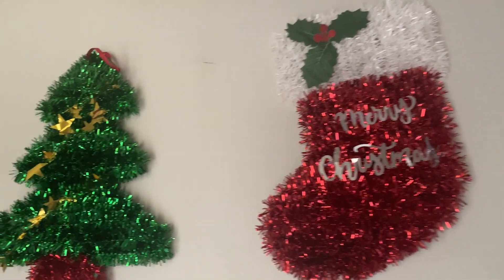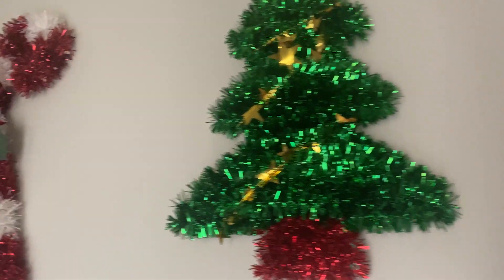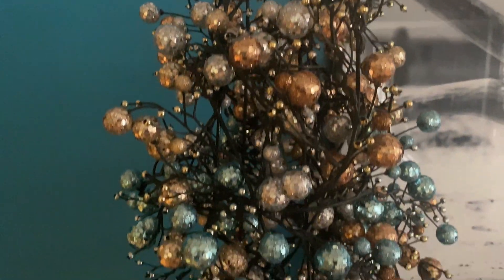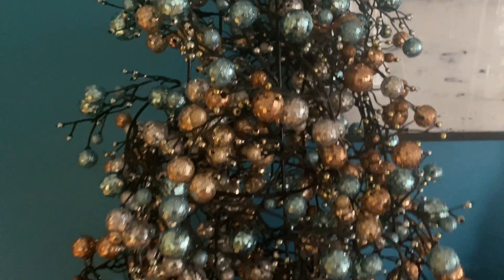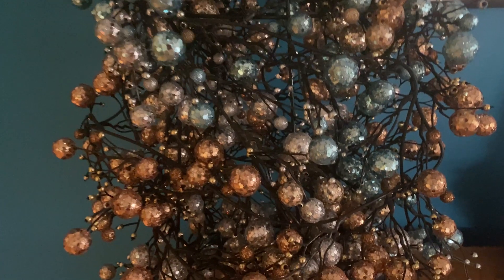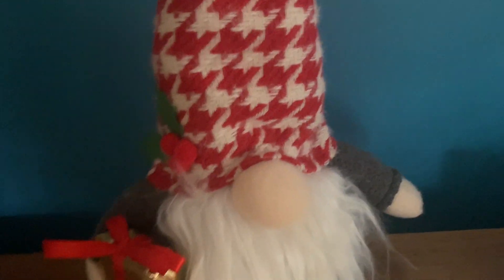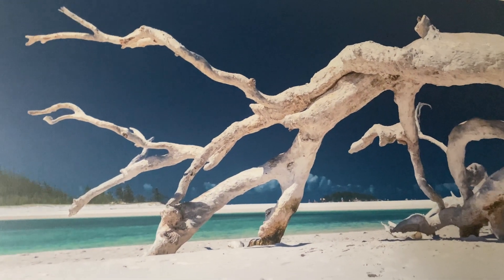Here Are The Next 3 Products to shoot Next!